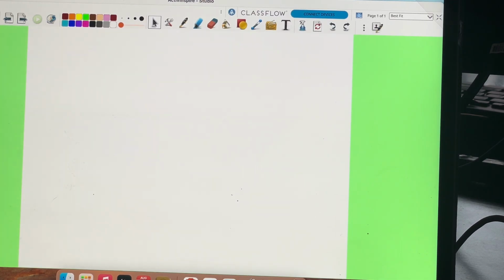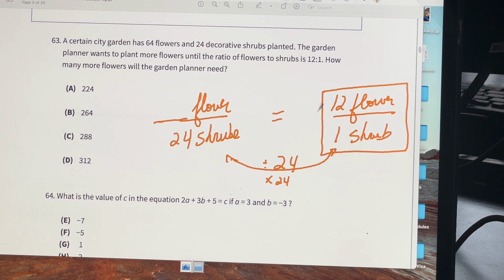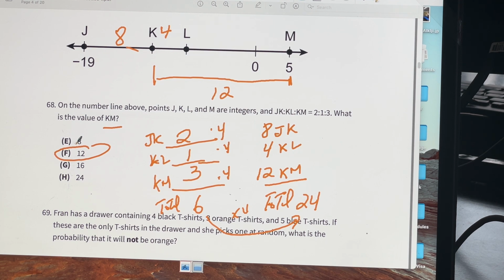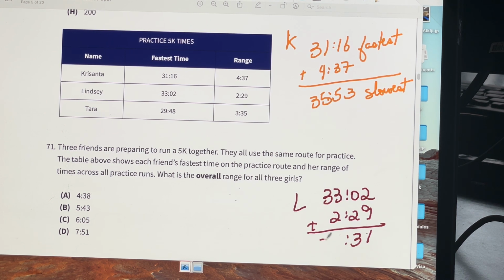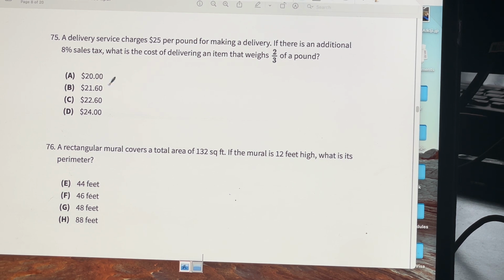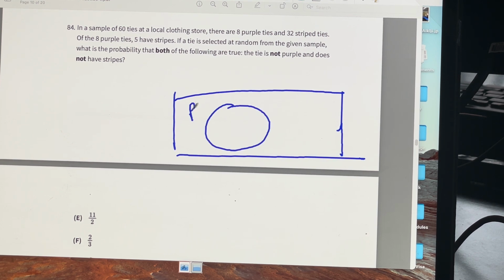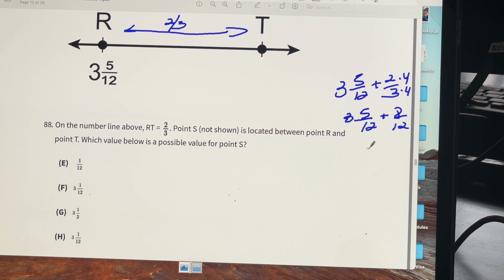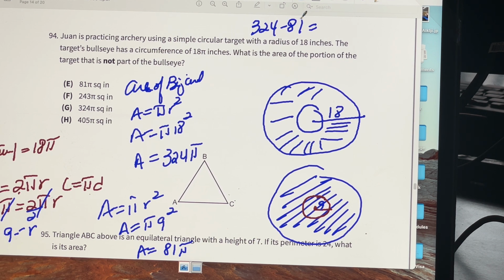Kap part 1